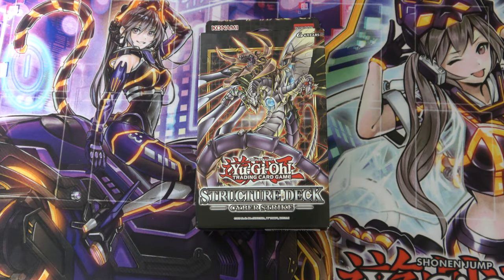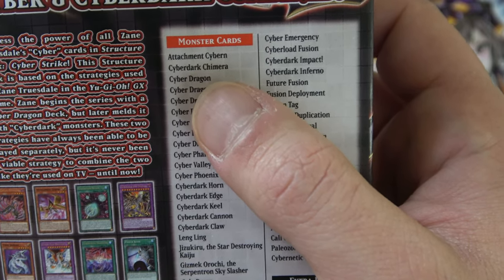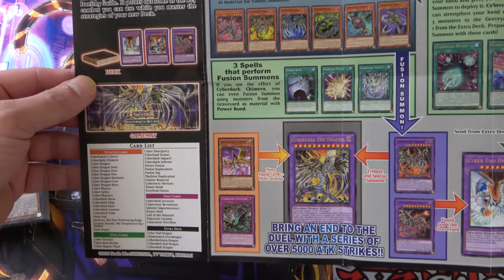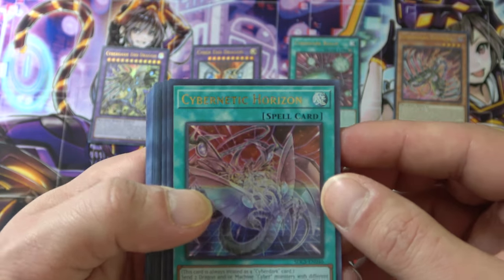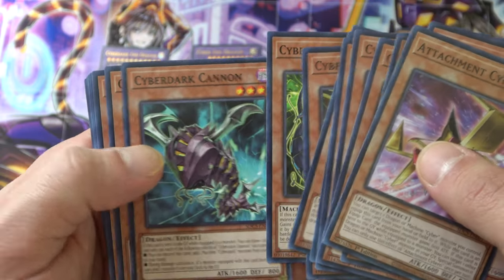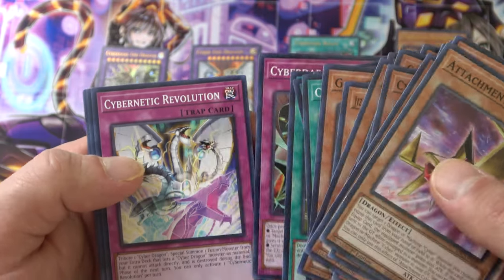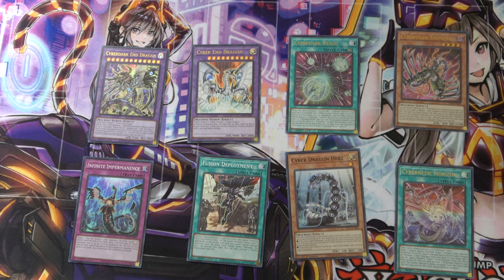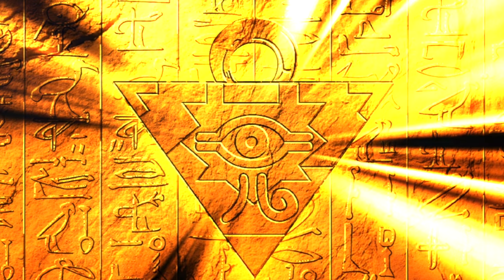Yu-Gi-Oh! Cyber Strike Structure Deck! BEST RELEASE OF 2021?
*BUY* CYBER STRIKE STRUCTURE DECK HERE!

Hey Guys! Hopefully we can pull a Ghost Rare for Megan Today!  We got the new play mat and sleeves and we are ready to go!!